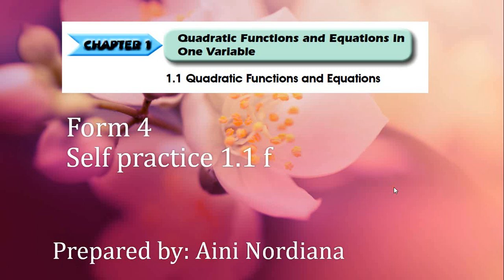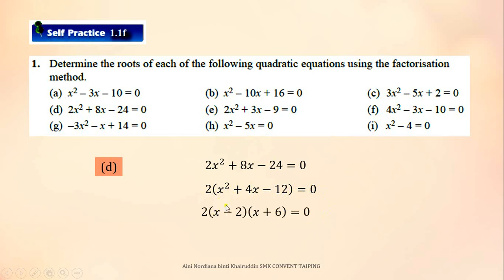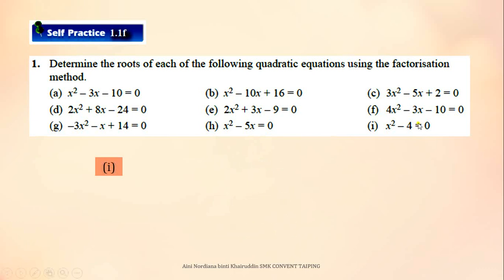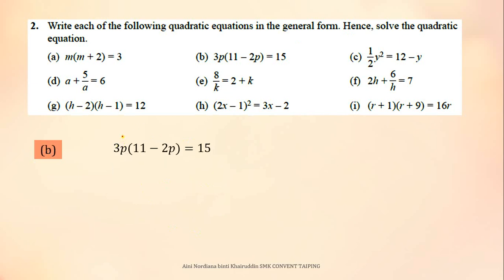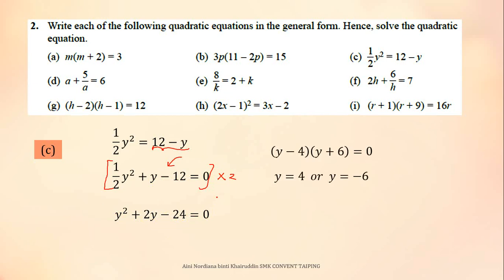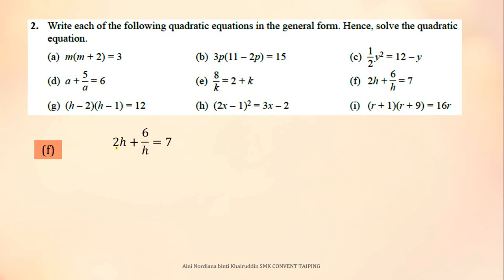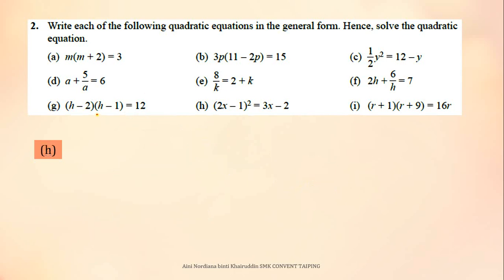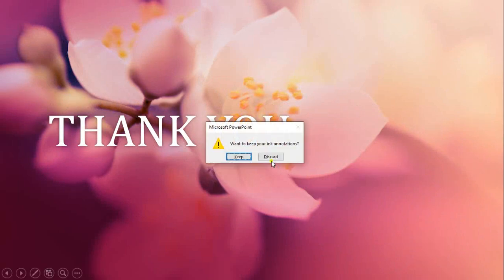Self practice 1.1f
Quadratic Functions and Equations in One Variable form 4 Chapter 1 KSSM DLP